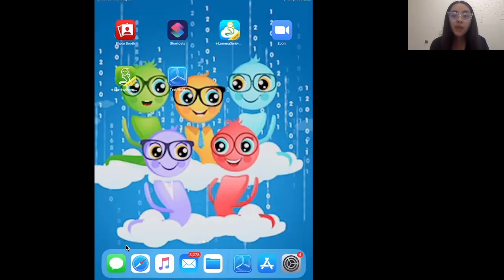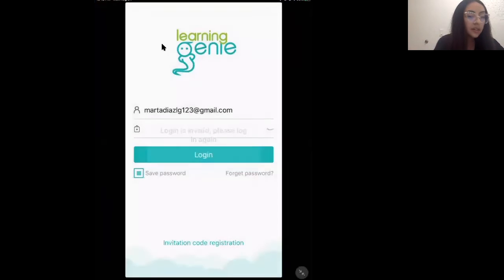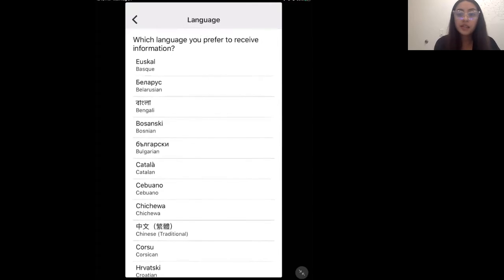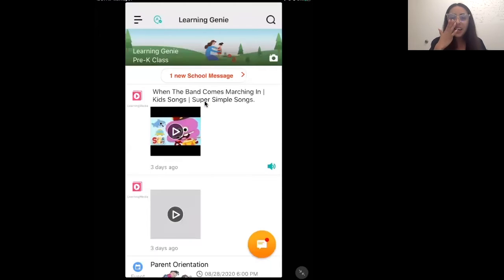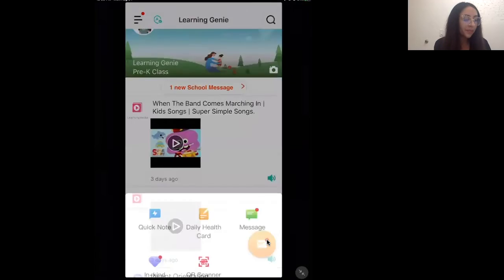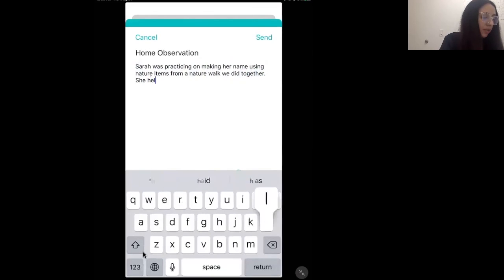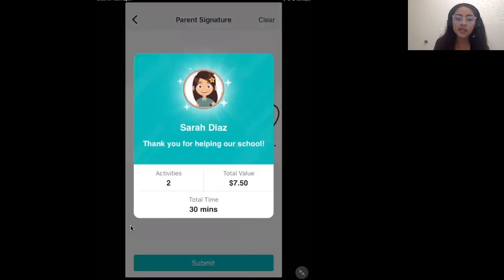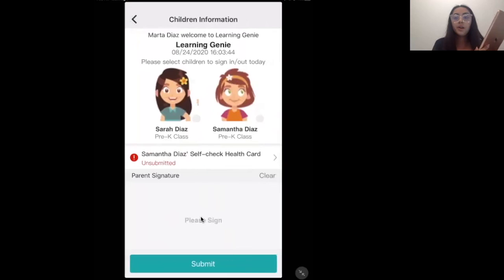Parent Webinar Training (English Version)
Hi Parents!
Here is the Agenda of what we discuss in this webinar.
0:00 Intro of Family Engagement

1:11 How to Download App "Email & Parent Code Invitation"

6:08 How to input a Parent Code from PDF or Printed on paper.

7:03 How to input Parent Email & Temporary Password

9:38 How to Update App settings

10:58 Navigating through Parent App

14:58 How to add extra children to my account?

16:55 Learning Genie App Settings

18:13 Parent App Overview

24:31 Messaging Feature (2-Way Communication)

30:15 Home Observation (How to)

33:03 In-Kind (Submitting)

37:06 Daily Health Card (How to submit)

40:14 Sign in/out with QR Code

42:51 Conclusion